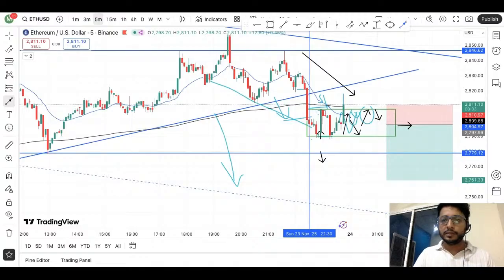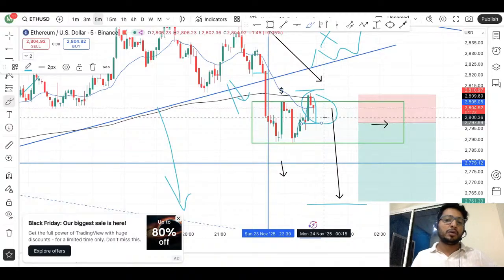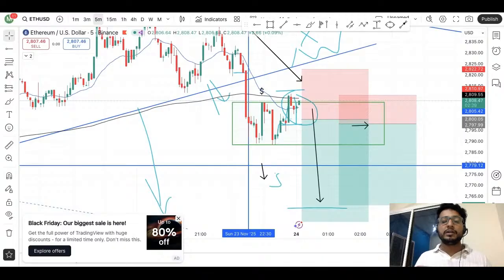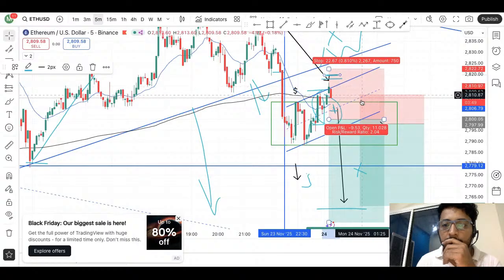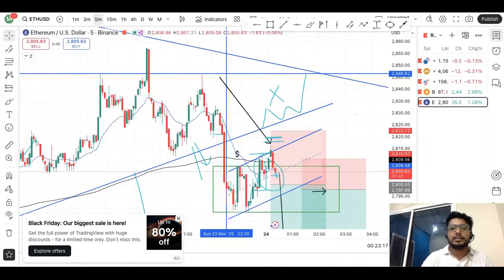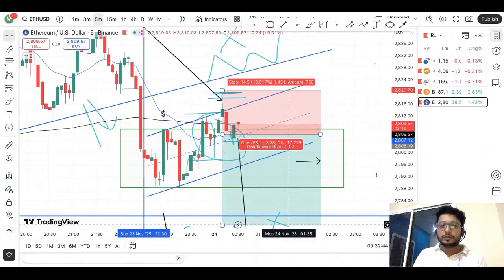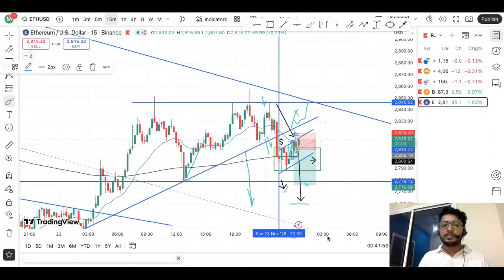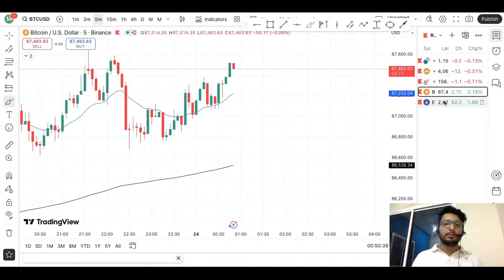Ethereum Live Trading | ETH Breakout or Breakdown? | Real-Time Crypto Analysis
Welcome to the Ethereum Live Analysis session.
In this video, we will analyze ETHUSD in real time, identify key support and resistance levels, check market structure, and understand the current trend for potential trading opportunities.
We will look at both technical and fundamental aspects and break down possible scenarios for Ethereum today.

Trade at your own risk and always follow proper risk management.